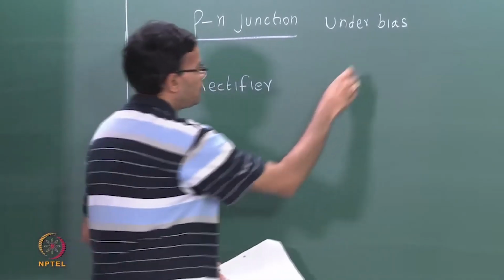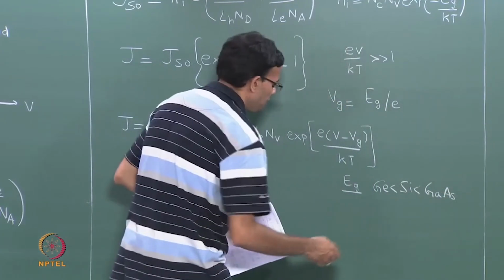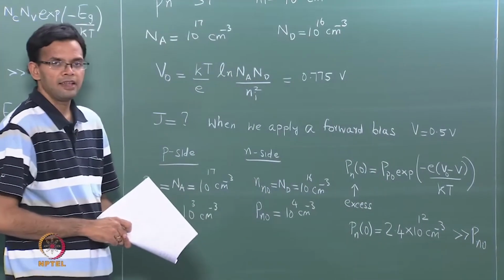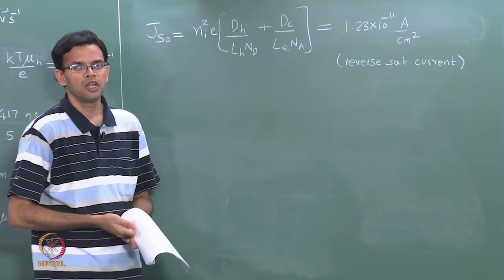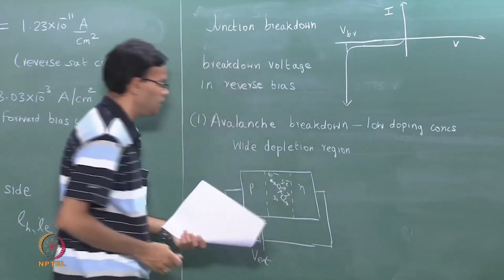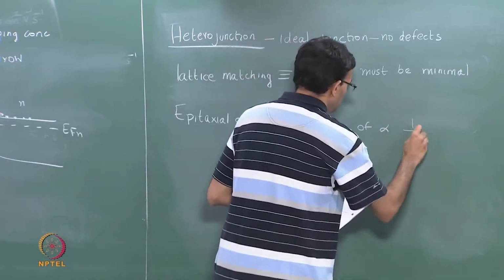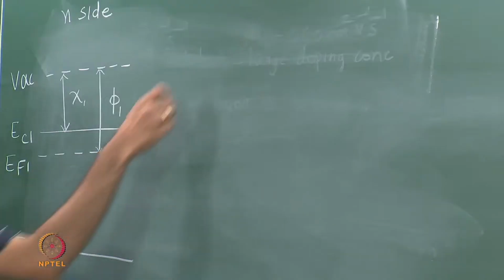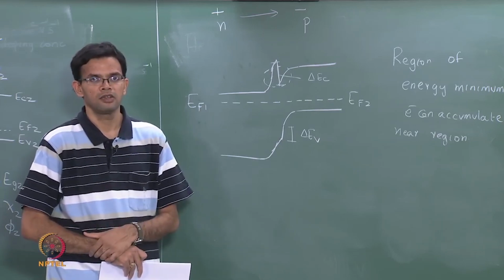Junction breakdown and heterojunctions